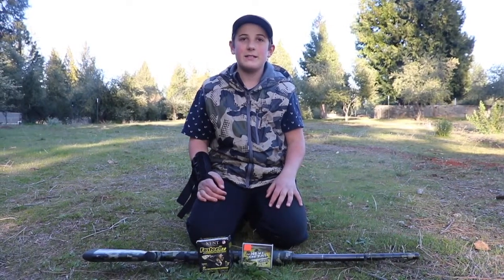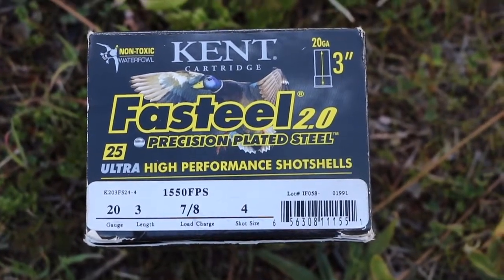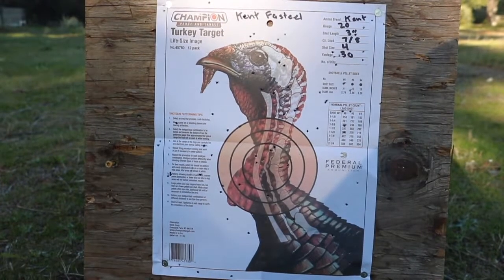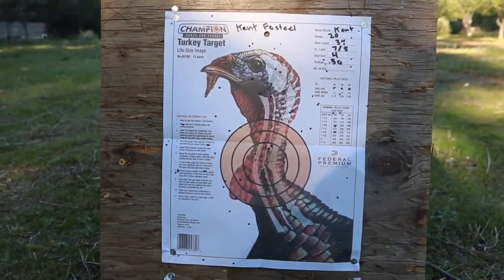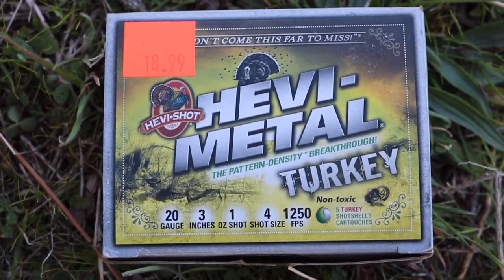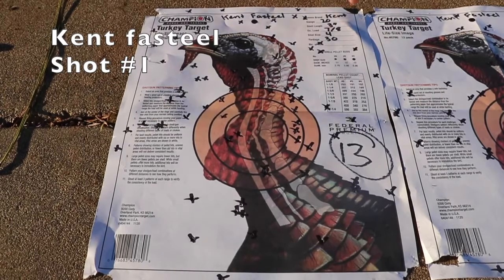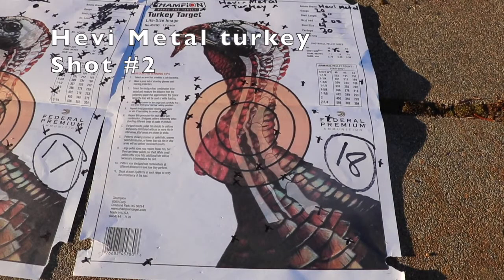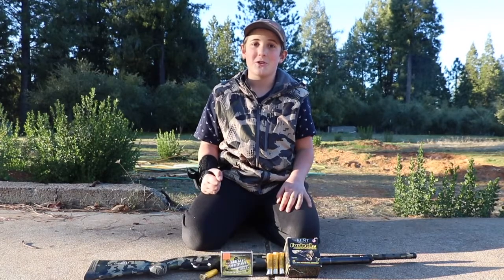Patterning 20 gauge for turkey season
Turkey season is coming up very soon. Only one more month to wait! Deciced to get Luke's 20 gauge patterned and set for the upcoming season.